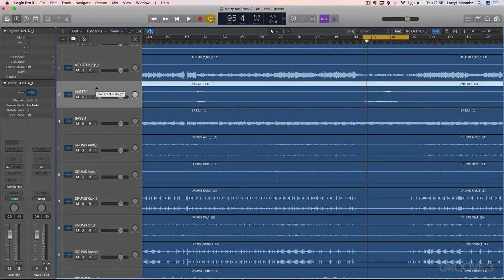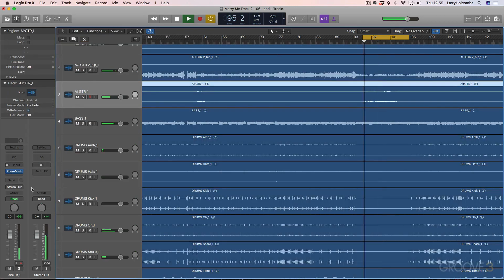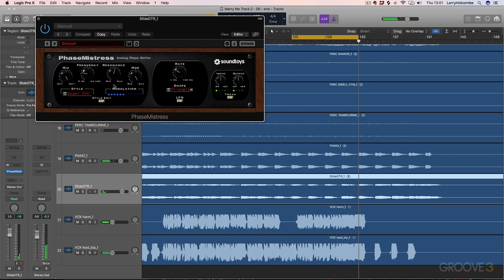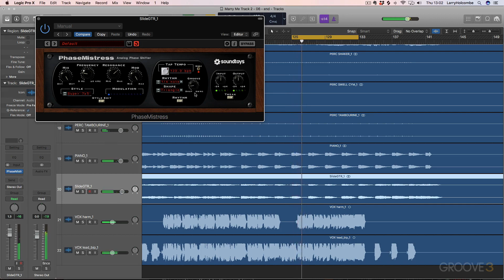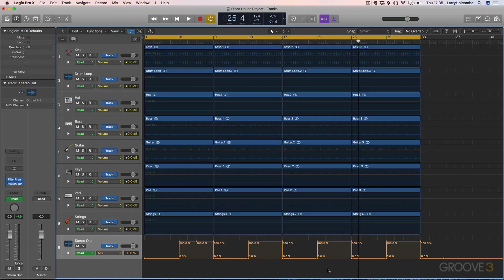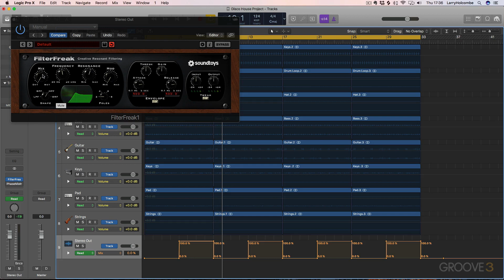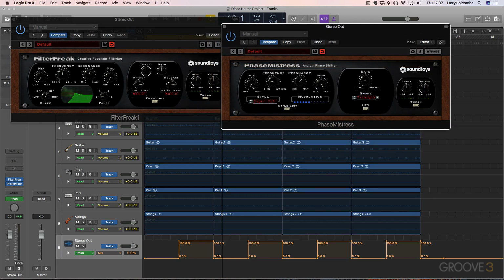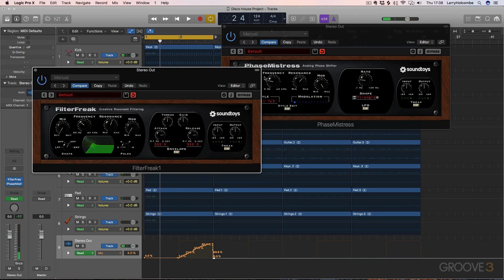9 Phasing Effects with PhaseMistress Pt 2